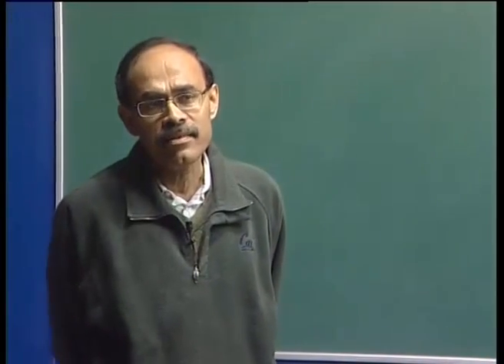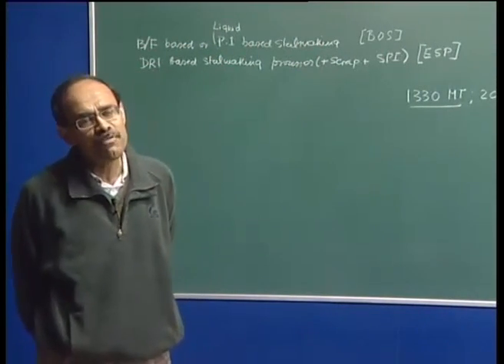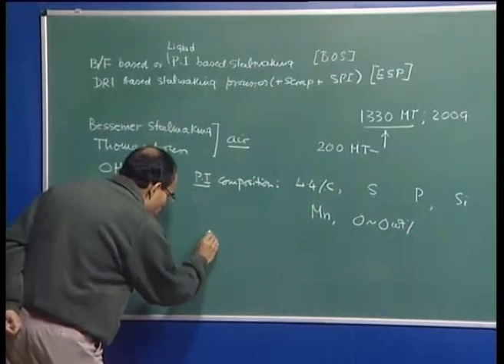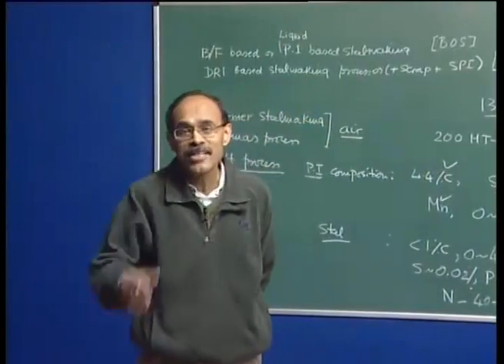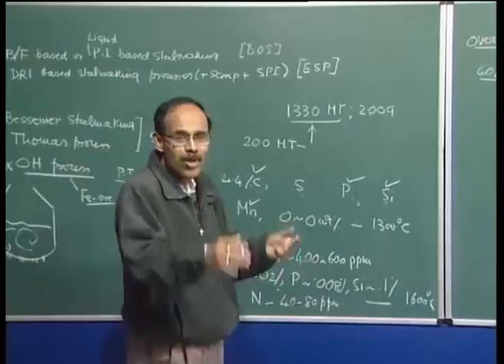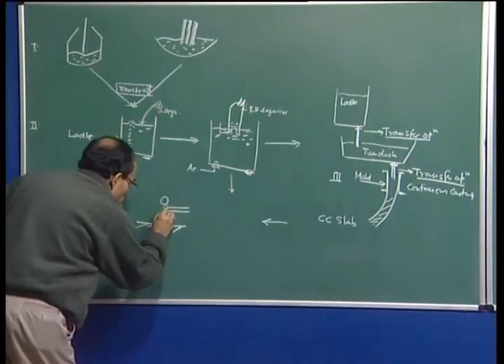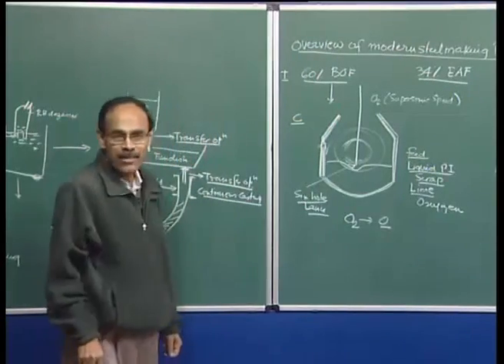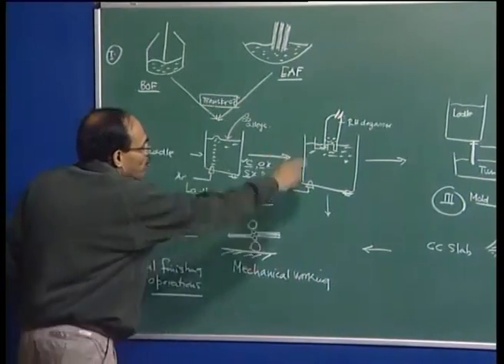Mod-01 Lec-01 Lecture-01